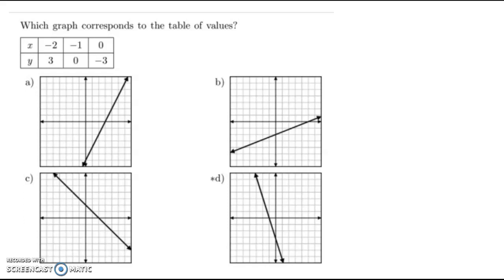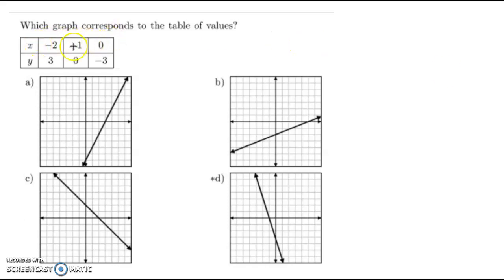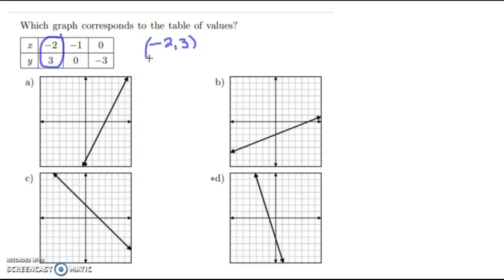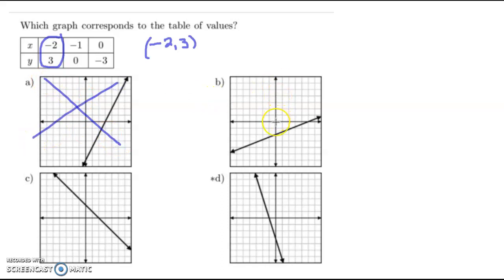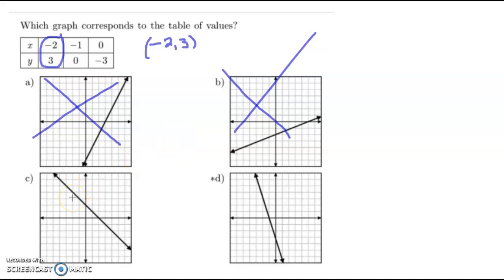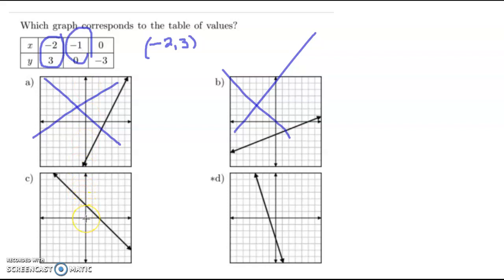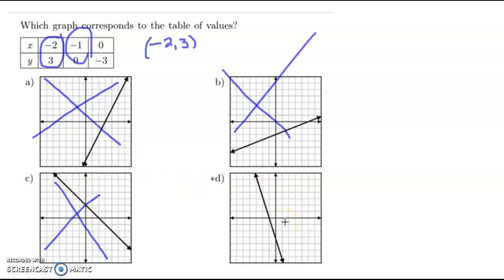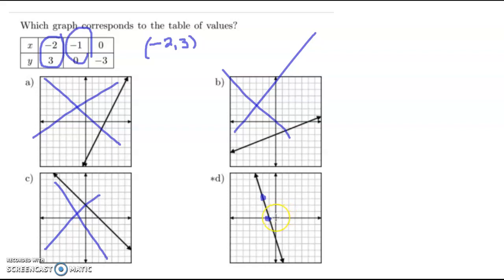CR #17 Helper Video #1 Grade 8